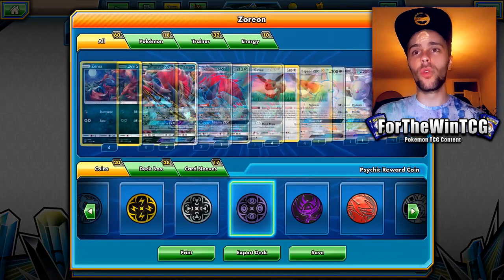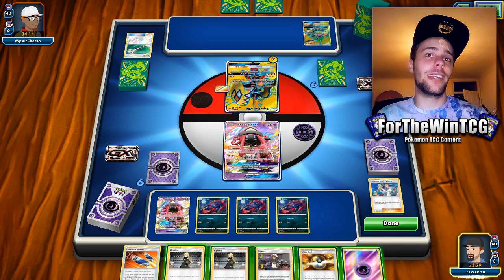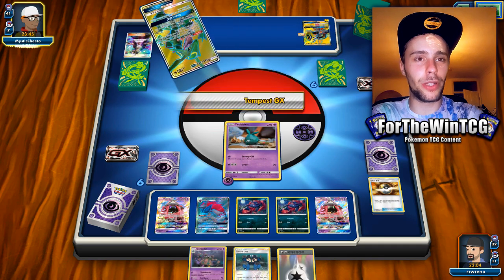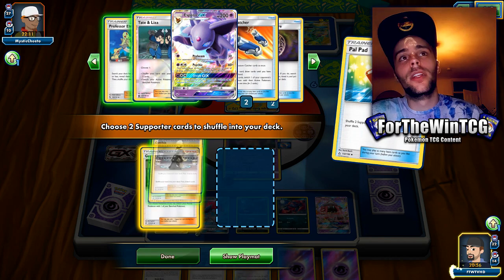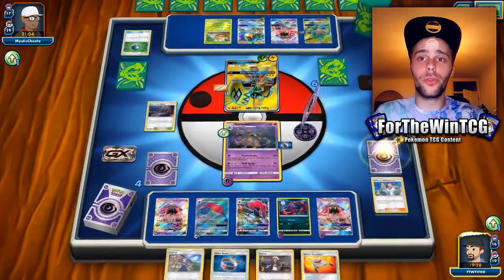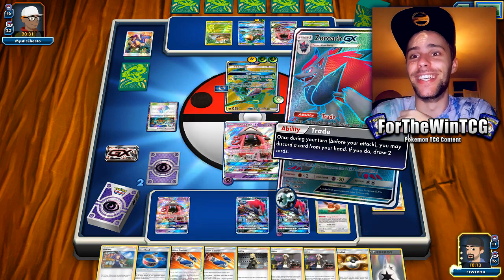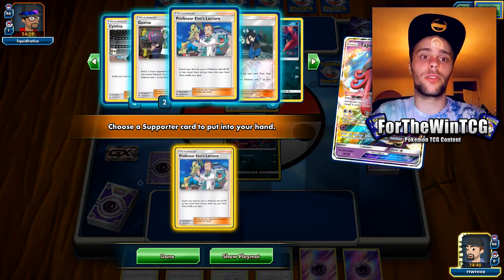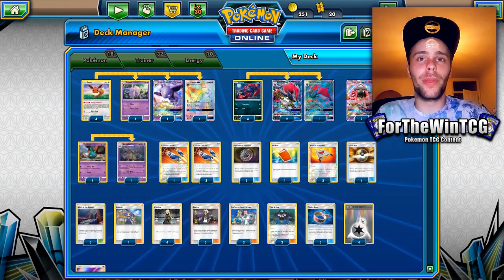A REAL CONSISTENT DECK! - New Deck: Espeon / Zoroark GX - Pokemon TCG Online Gameplay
I was quite stunned to see this deck perform so well already after trying this particular variant out for the first time!